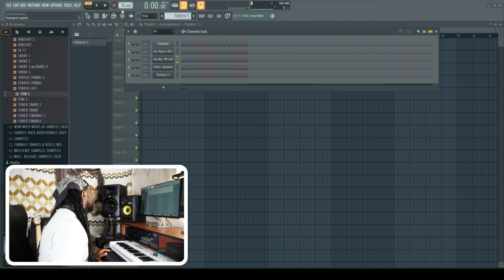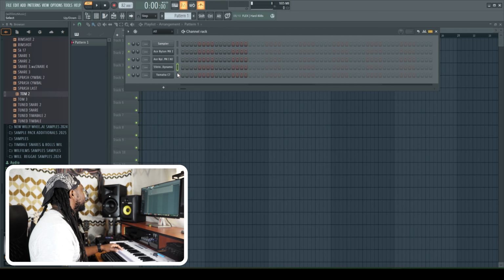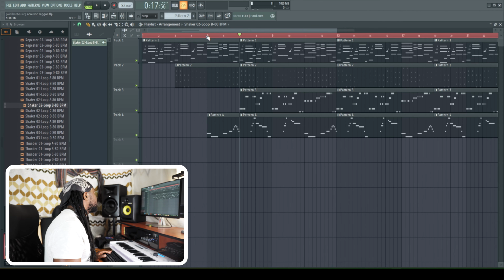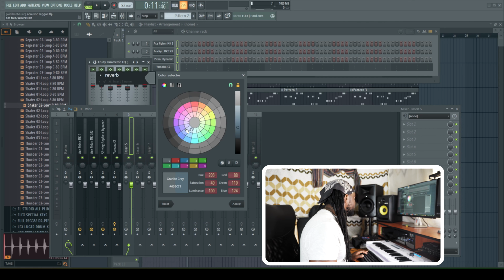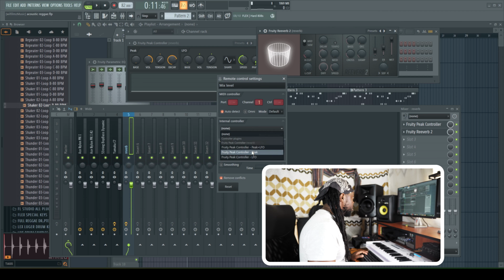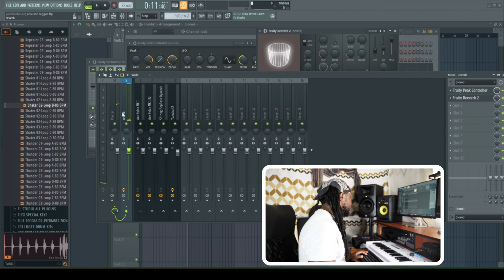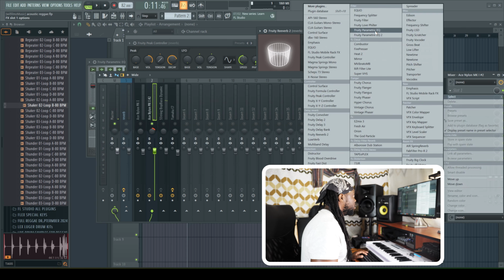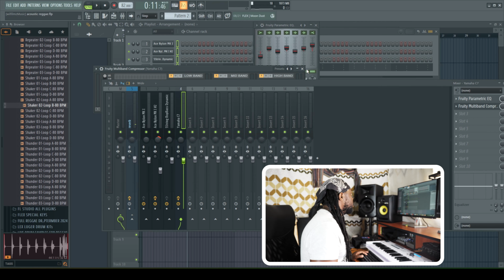HOW TO MAKE AN ACOUSTIC REGGAE WITH STOCK PLUGINS IN FL STUDIO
A Music Production Tutorial@willywheelz6396